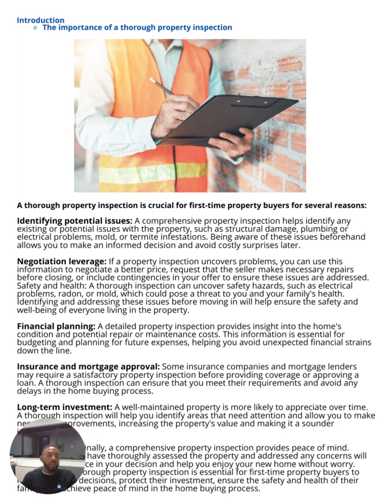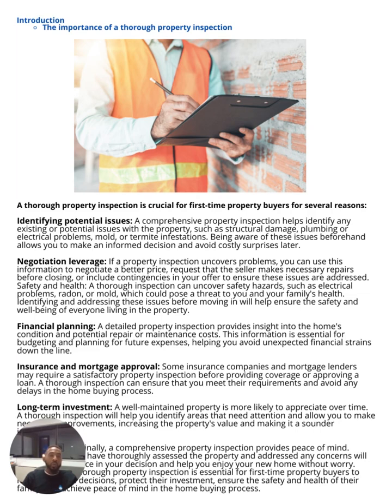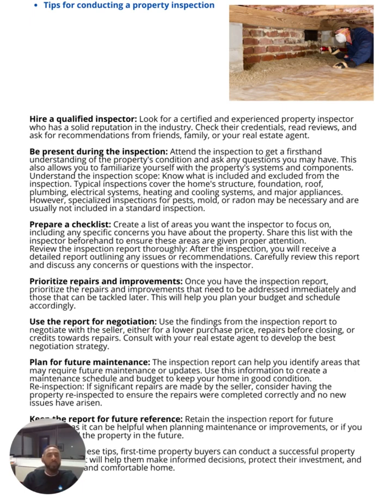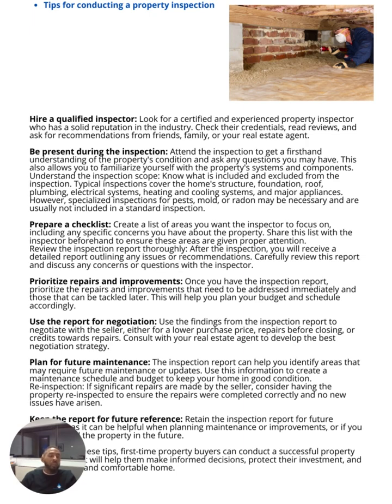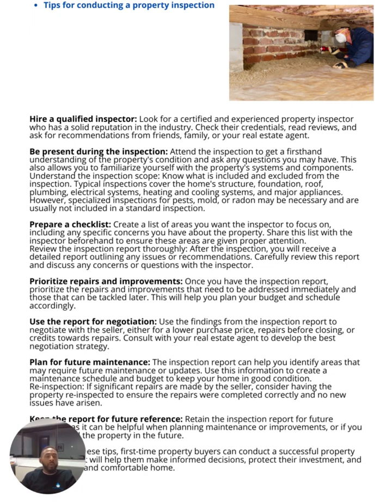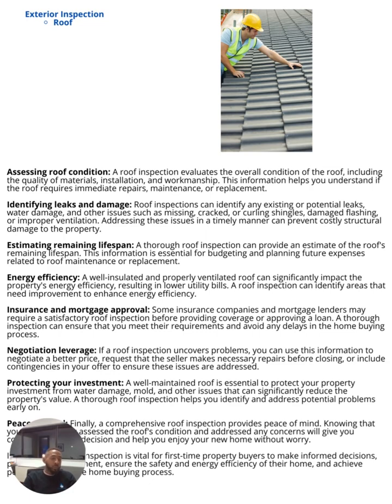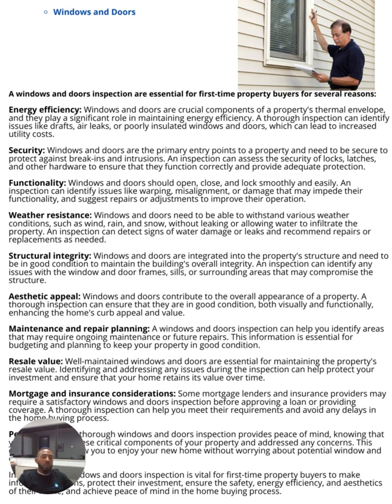The New Homebuyer's Roadmap 79 Must Know Tips for First Time Homebuyer's and Investors Part 1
Tired of experiencing frequent Water Damages, Leaks, and Mold?
We made this book especially for Homebuyers like YOU!

"Welcome to Part 1 of our 10-part series on avoiding costly property purchase mistakes before closing! In this video, we'll teach first-time homebuyers how to inspect a foundation, exterior walls, and select the perfect home inspector. 🏡🔍👨‍🔧

Joshua Kent, a seasoned property inspector with over two decades of experience in the construction and water infiltration industry, shares his expertise to guide you through the home inspection process. As the owner of Moisture Master Pros, a water-based inspection company specializing in identifying water infiltration behind finished walls, Joshua offers invaluable insights to help you make the right property investment decisions.

For more information on property inspections and mold-related issues, You can also purchase Joshua's book, "The New Homebuyer's Roadmap: 79 Must Know Tips for First Time Homebuyers and Investors" on the website to further your knowledge on navigating the property market.